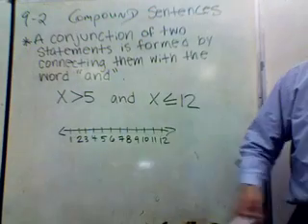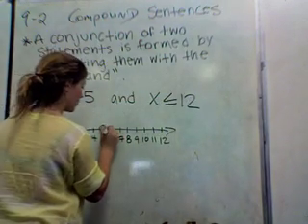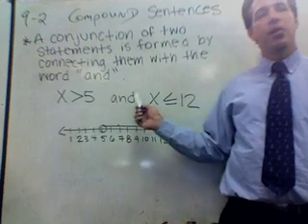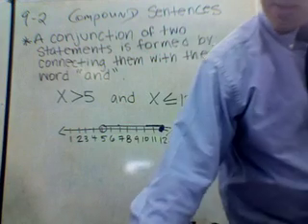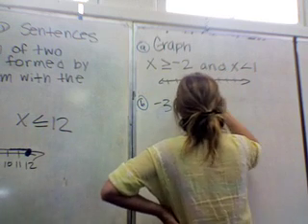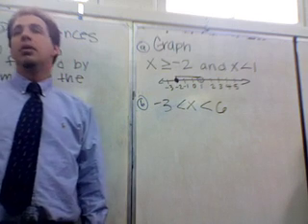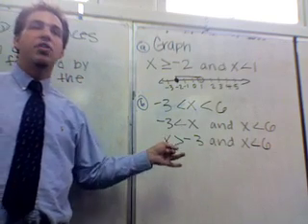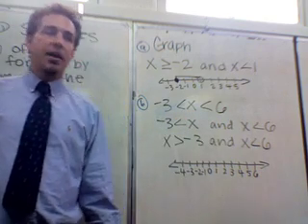9-2 Compound 'And' Sentences p. 405 - 409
Examples from the book